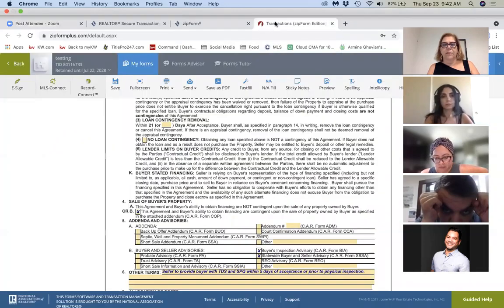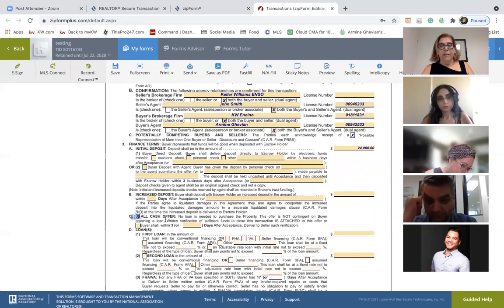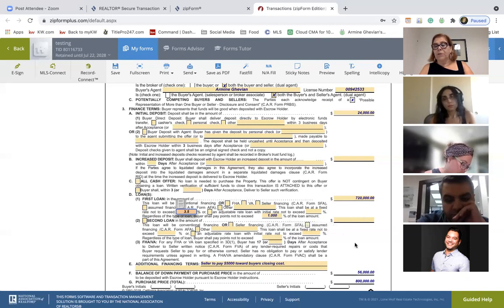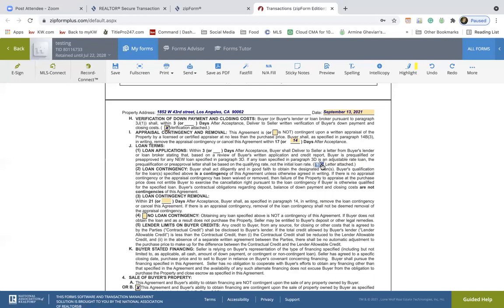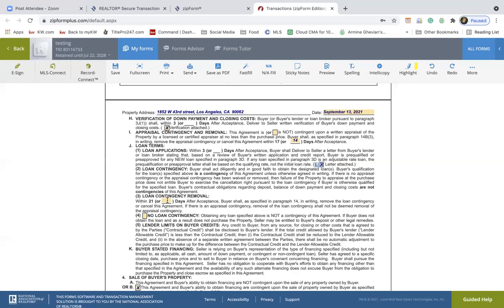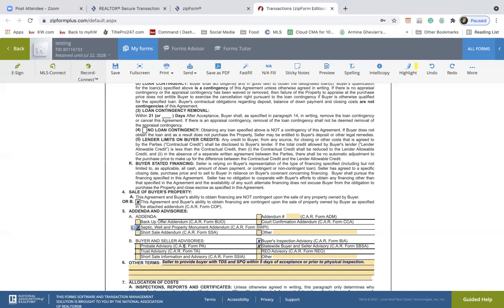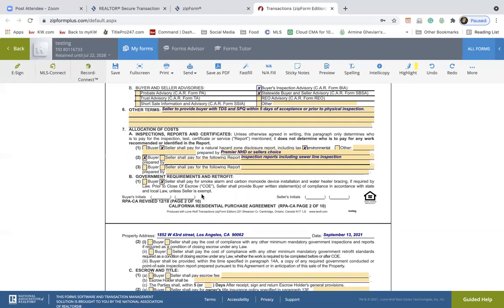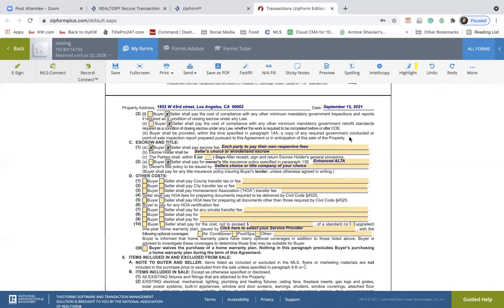Purchase Contract Part 1 (Zipform)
Here is the first part of a purchase contract. This video explains the buyer deposit, initial deposit, verification of down payment, difference of Preapproval and Prequalified, contingencies, allocation of cost.